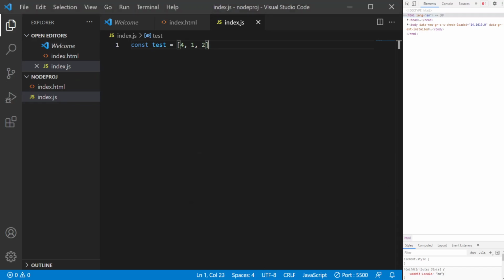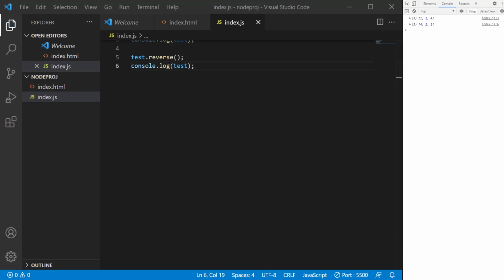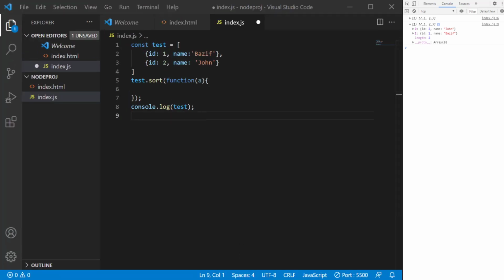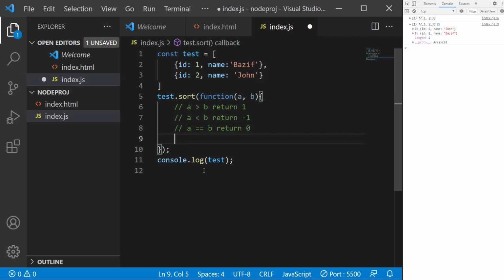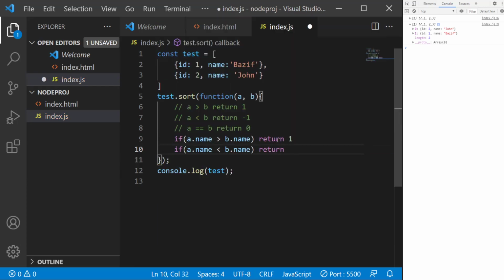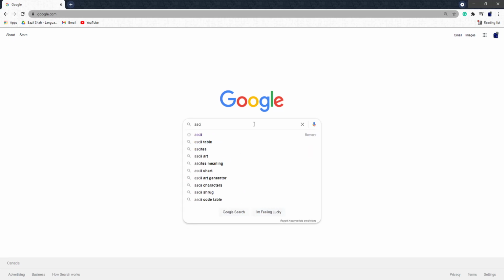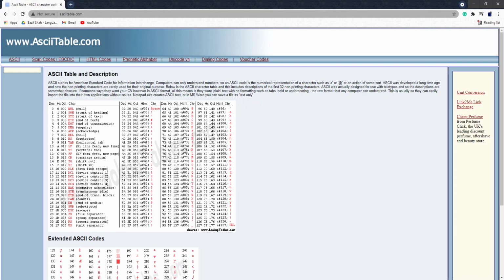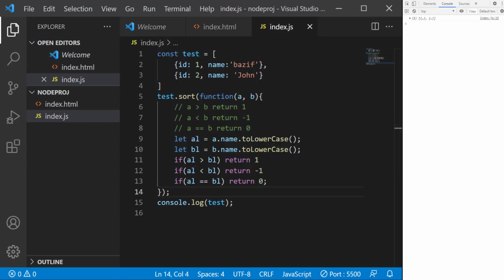Javascirpt | Sort Function